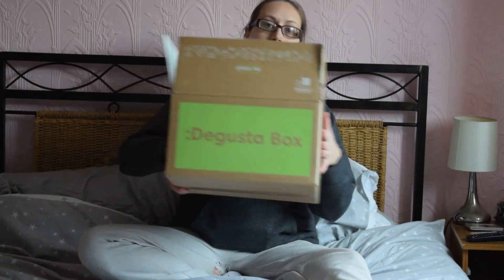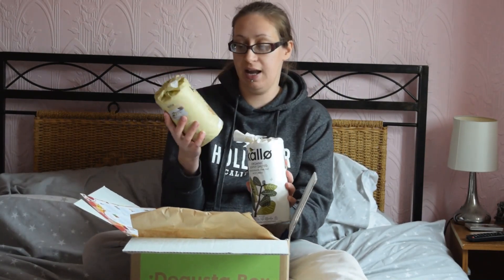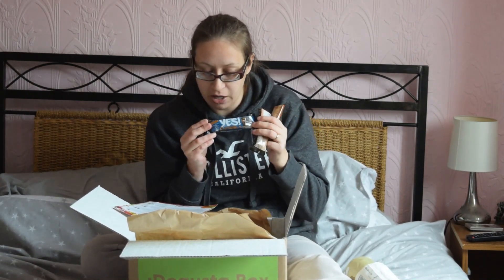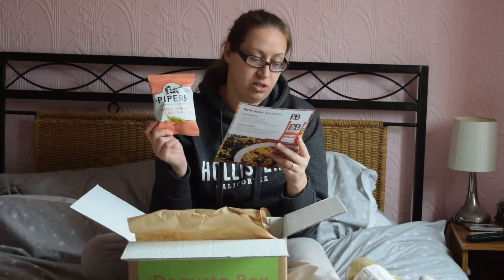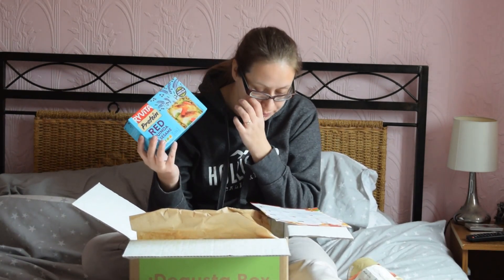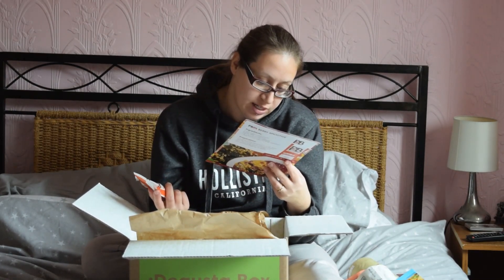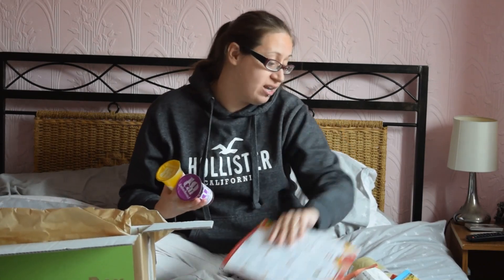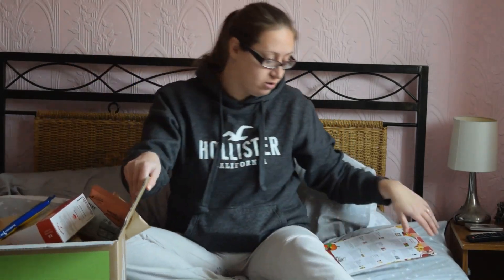January 2019 Degustabox - And it's got a New Look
You can get your first Degustabox for just £7.99 if you use code : 76GPS